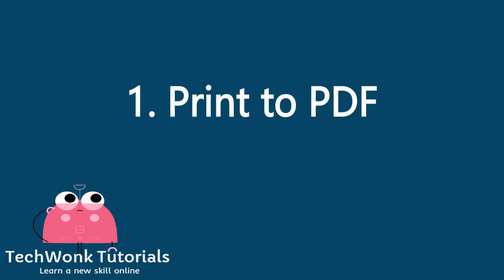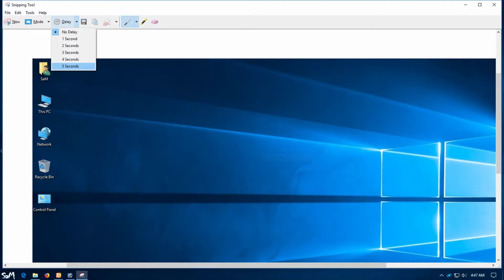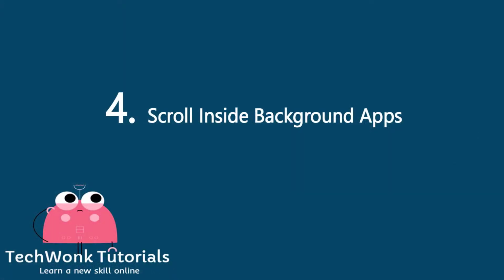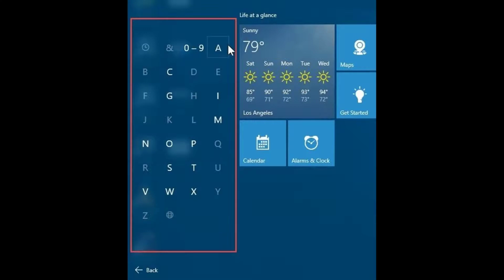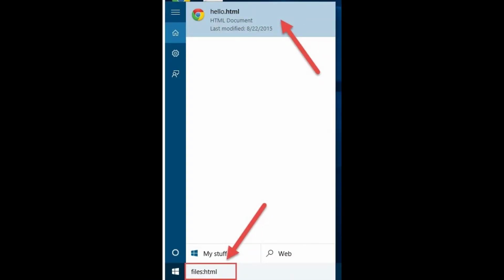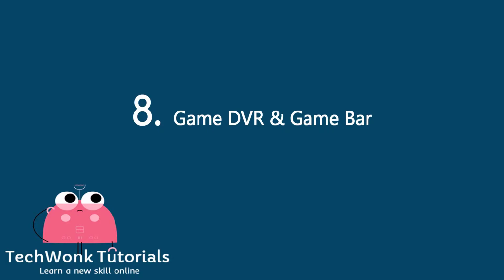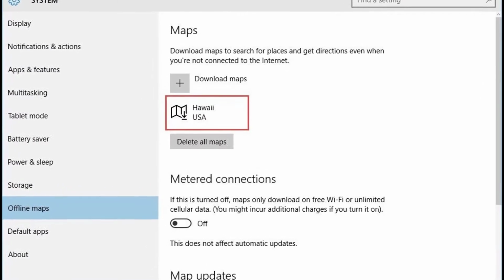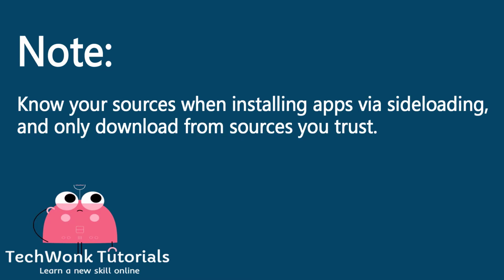How To 10 Hidden Windows 10 Features You Should Know About | TechWonk Tutorials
How To 10 Hidden Windows 10 Features You Should Know About - Video Tutorial | TechWonk Tutorials